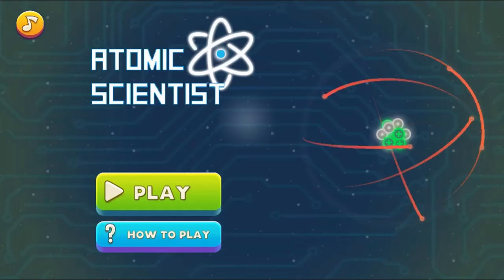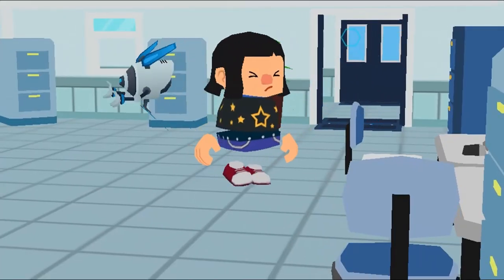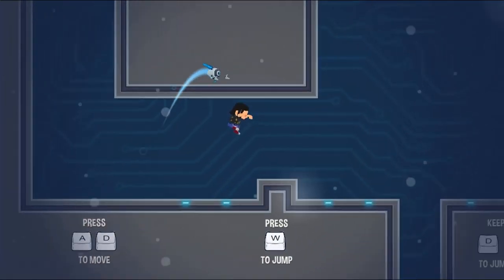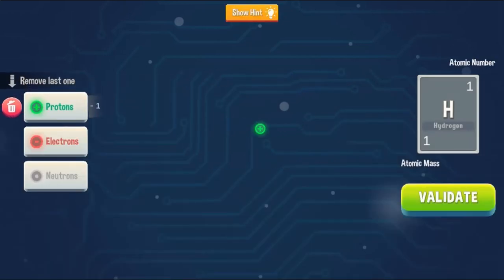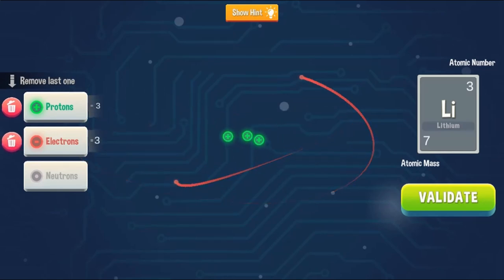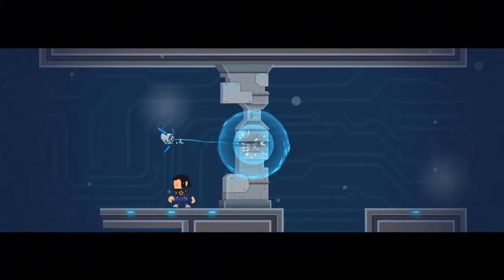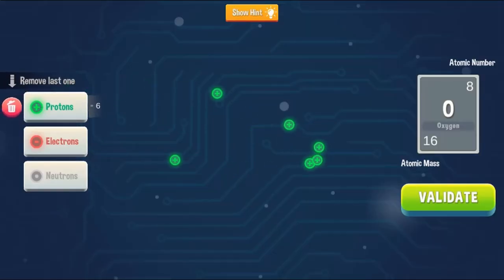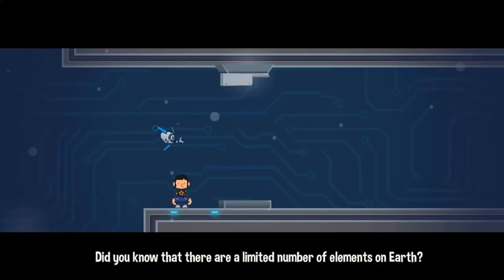Science Game for Grades 6-8 | Atoms and Elements | Atomic Scientist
You are a scientist and your main computer is broken. You and your robot friend will go together in a shrinking machine to the microscopic world where you can use advanced technology to synthesize atoms that you'll need to fix the computer! Play fun minigames where you will understand everything about atoms and elements!

Use this game with your class or find other games within the same standard, (MS-PS1.A-1a -- Atoms and Elements), at Legends of Learning.